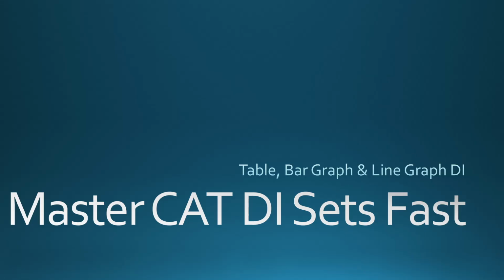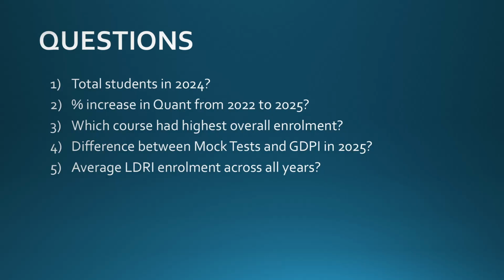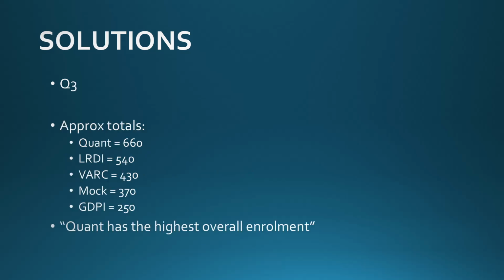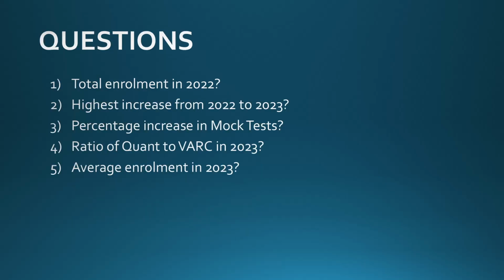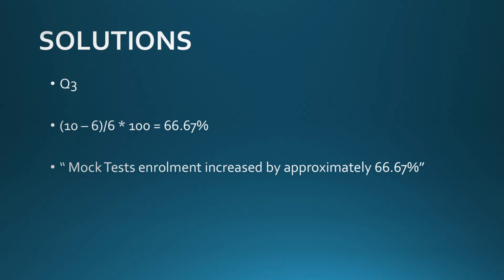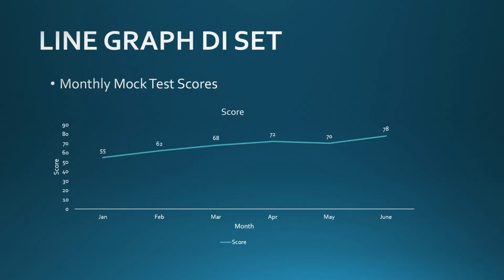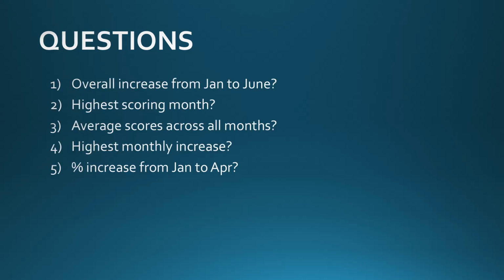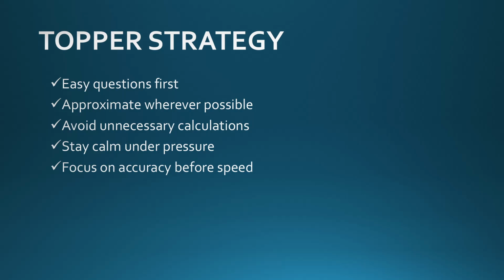Master CAT DI Fast | Table, Bar Graph & Line Graph DI Sets ( 15 Questions )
Struggling with CAT DI sets?
In this video, we solve:

- Table DI Set
- Bar Graph DI Set
- Line Graph DI Set
- 15 CAT-style DI Questions
Shortcuts & Fast Calculation Tricks

Learn how toppers approach Data Interpretation with :

- smart selction
- approximation
- speed-solving methods
- exam pressure strategy

If you are preparoing for:
-CAT
- XAT
- SNAP
- CMAT
this video will help improve your DI speed and accuracy.

Which DI set was easiest for you?

- CAT Quant
- DI Trciks
- LRDI Strategy
- Speed Solving Practice